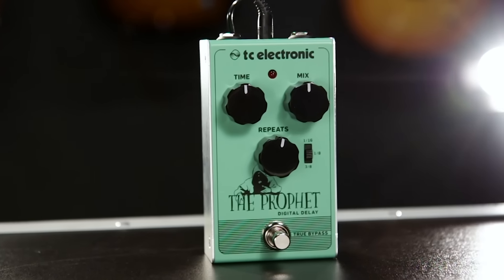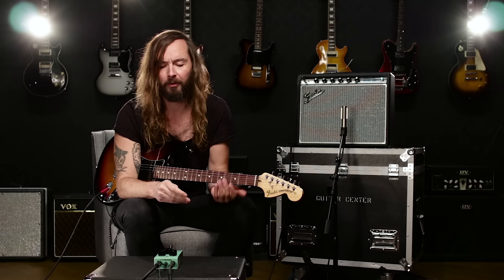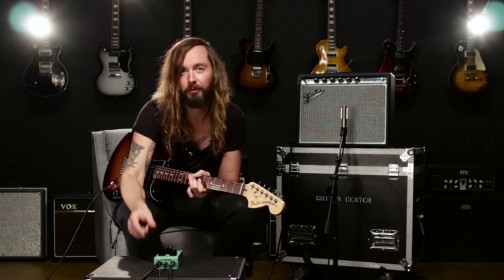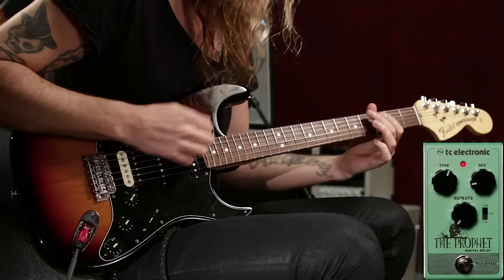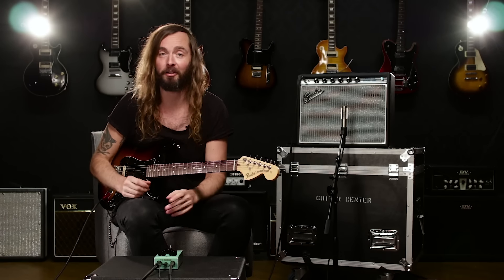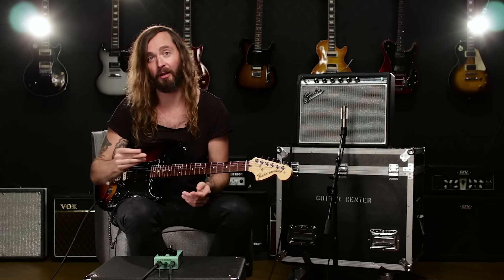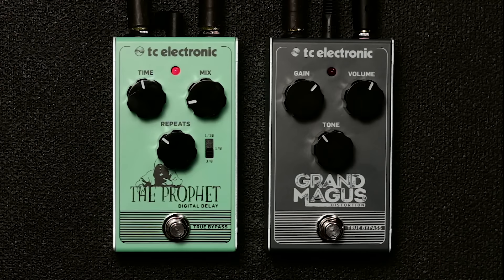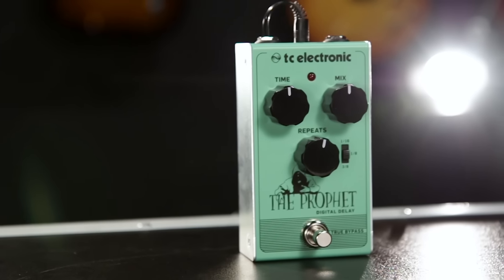Tore Mogensen Demos The TC Electronic The Prophet Digital Delay Effect Pedal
A prophecy was once told of a highly affordable studio-quality delay pedal that would give musicians all the pristine digital delay tones they could ever want. From short reverberating slapbacks to long and stretchy beds of ambience and anywhere in-between. Well, not only is the foretelling real but with The Prophet Digital Delay, the prophecy just came true!